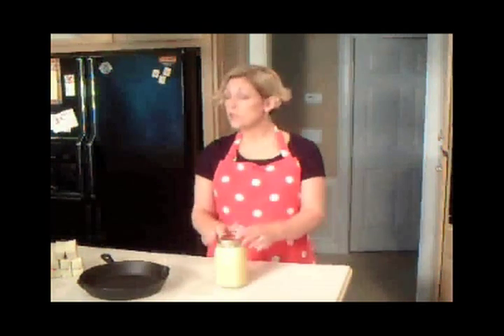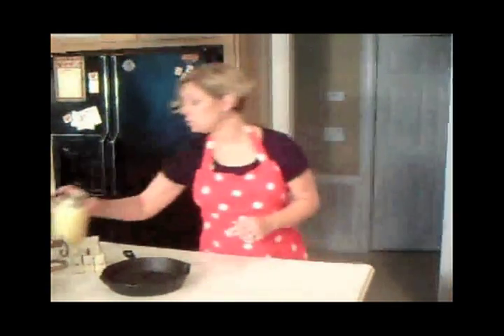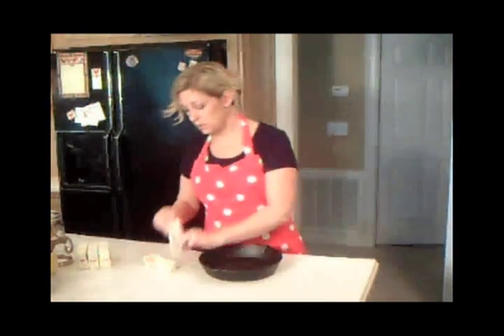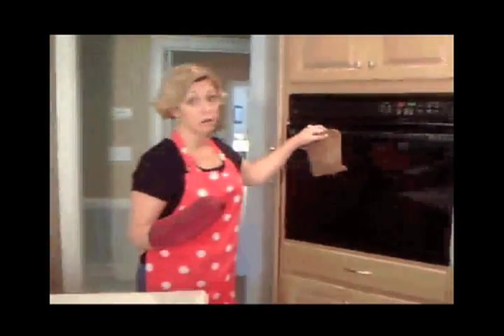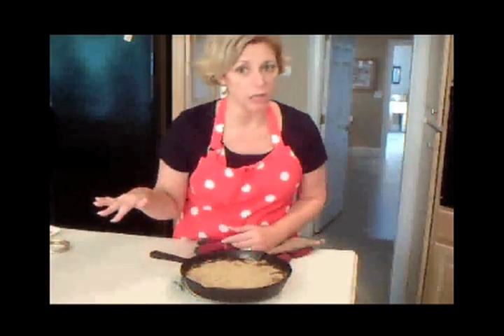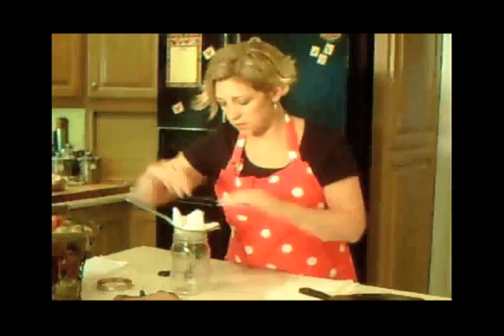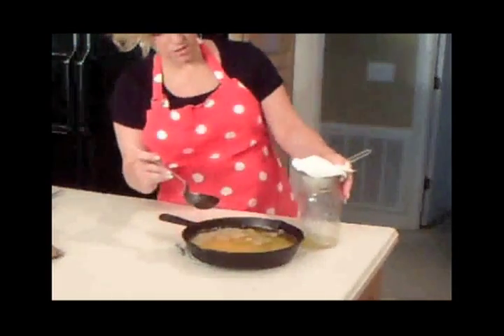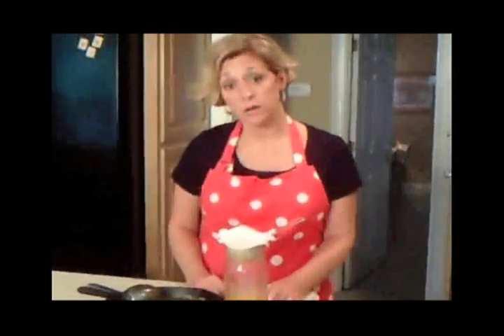Making Ghee from Paula Deen's favorite ingredient - Butter!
Glori Winders, The 31 Woman, shows you how easy it is to create smooth, mellow, allergy-free ghee from  regular butter with a easy and fool-proof method.

Check out her blog and more recipes